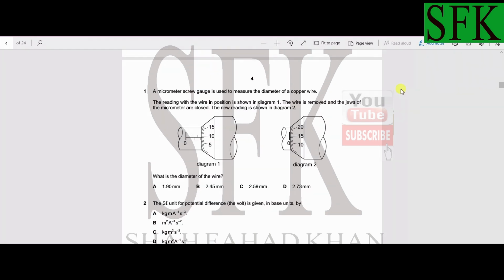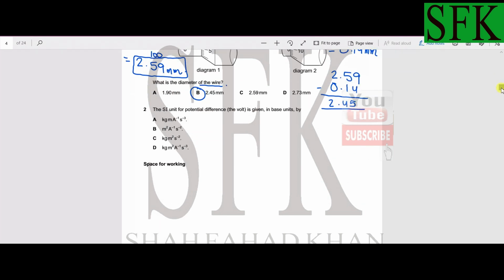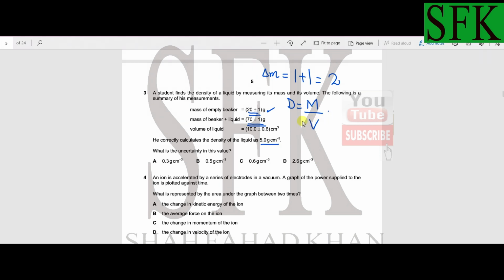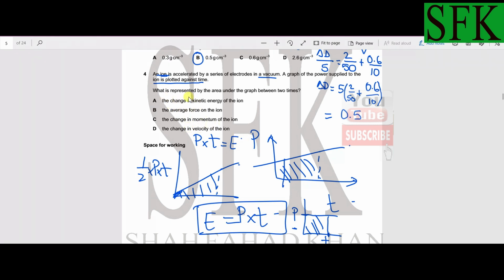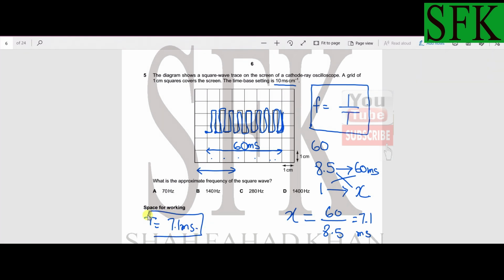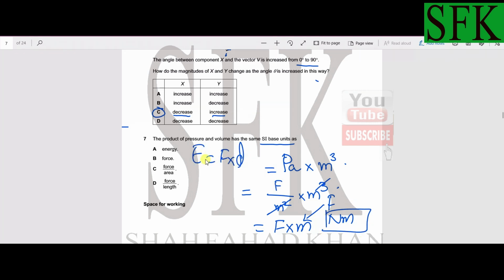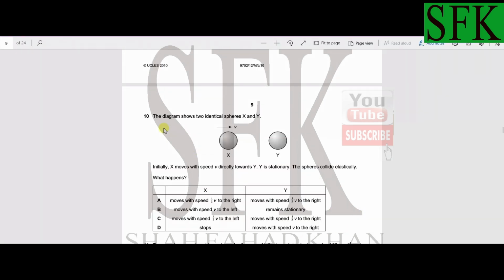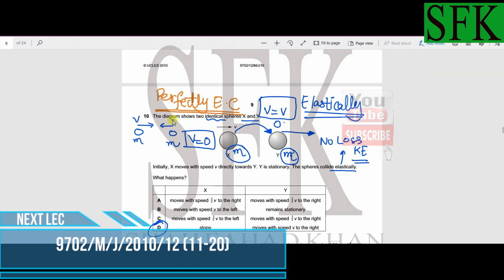AS PHYSICS 9702 PAST PAPERS JUNE 2010/ P12 MCQ 1-10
next lec coming soon